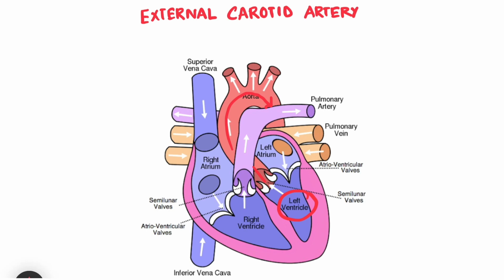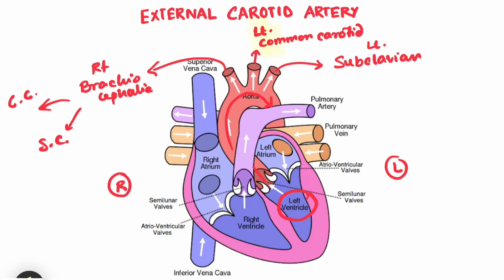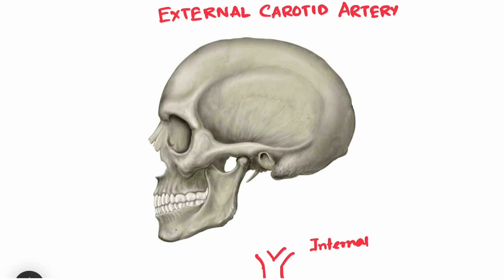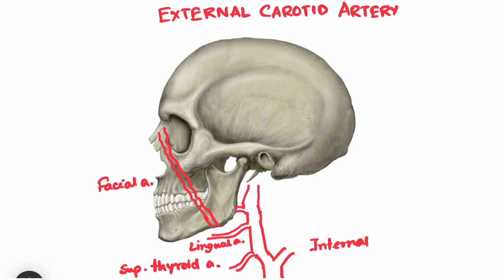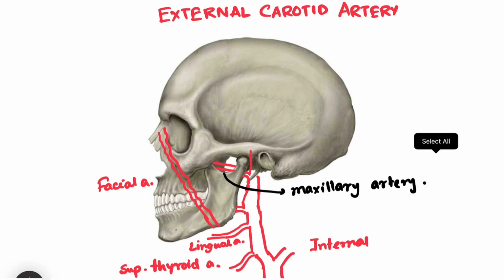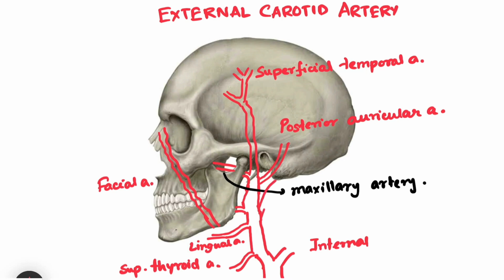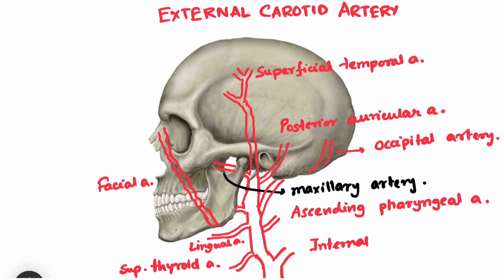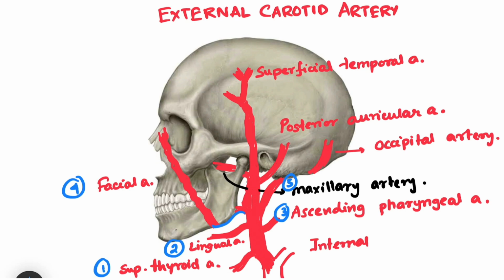External Carotid Artery | Anatomy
The external carotid artery (ECA) is one of the two terminal branches of the common carotid artery that has many branches that supplies the structures of the neck, face and head. in this video we will learn the important anatomical points regarding the external carotid artery.

I'm a 3rd-year medical student at R.G.Kar Medical College in India. I create videos on Biology and Medicine and also share some tips for my juniors who will be joining the fraternity in the coming years.

🎥 MY GEAR: iPad

📫 CONTACT ME: If you have anything to ask, feel free to do so by leaving a comment on any of my YouTube videos, or by following me and sending a DM in my Instagram @ayan_parichha00

External carotid artery branches in 9 min. on tips.
External Carotid Artery
External Carotid Branches - 3D Anatomy Tutorial